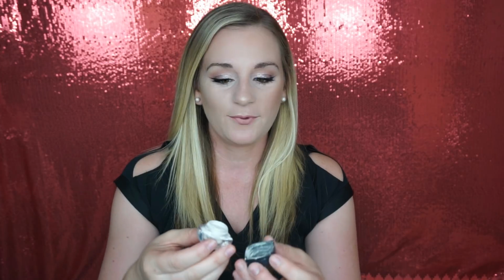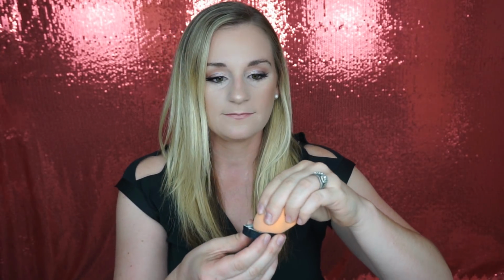How To Look YOUNGER in minutes!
Hey! Welcome back! This video is how to correct dark undereye circles to look younger! I hope that you enjoy the video, and please do not forget to subscirbe so that you do not miss out on weekly videos!!

Products Mentioned:

Dr. Brandt Unereye Cream-